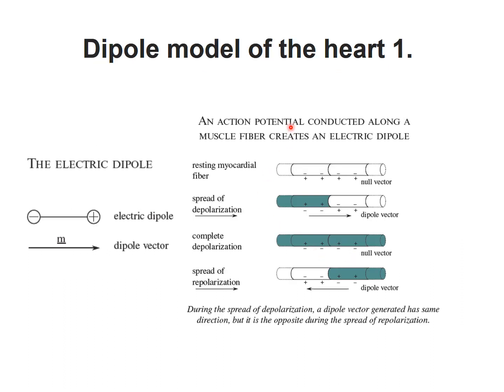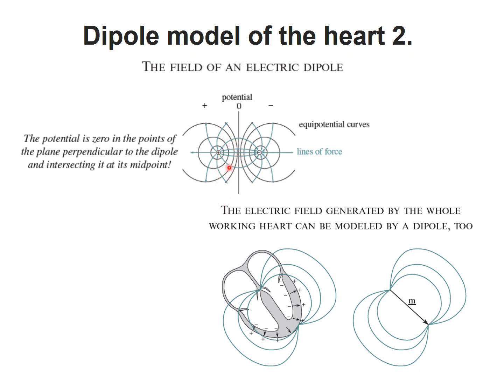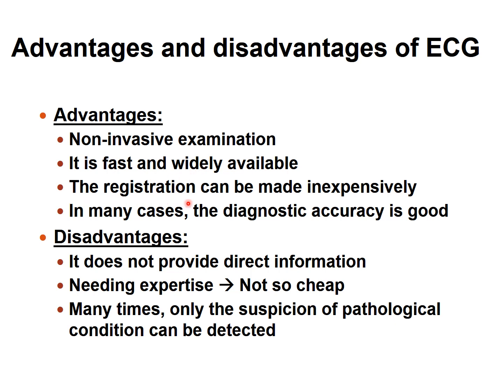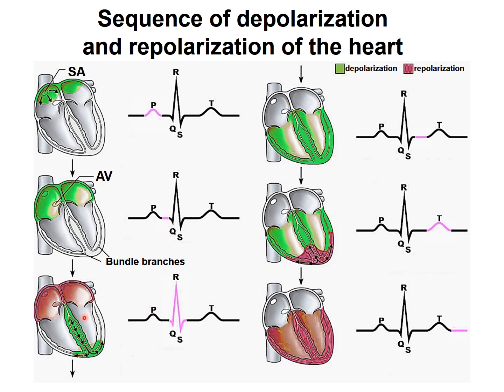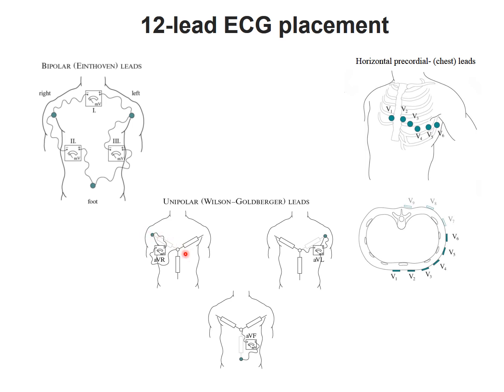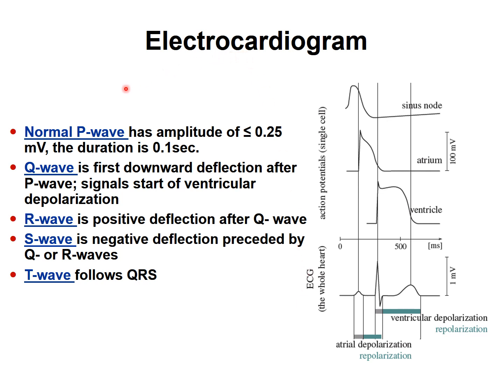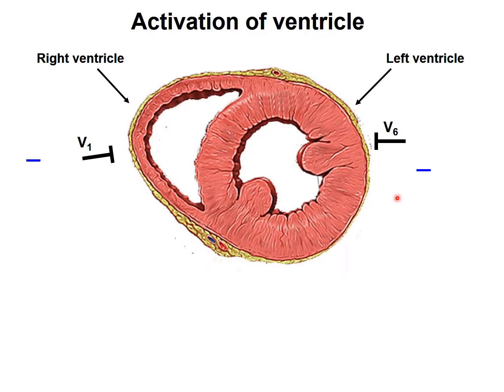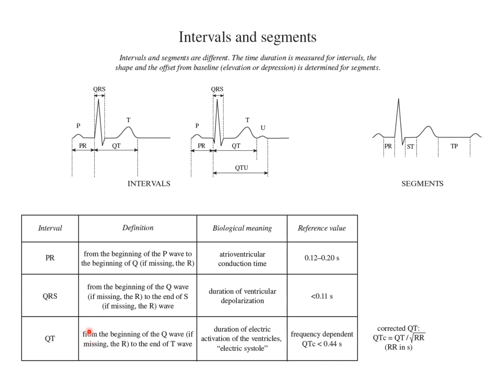Fundamentals of ECG - Physiology 1/3